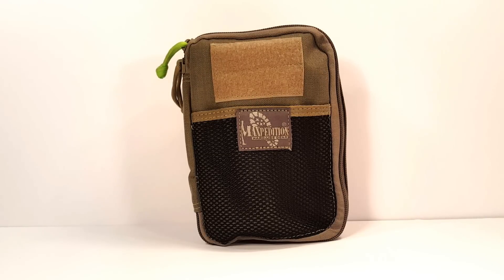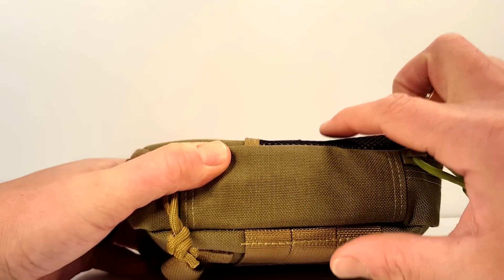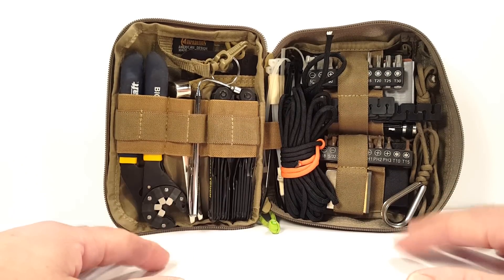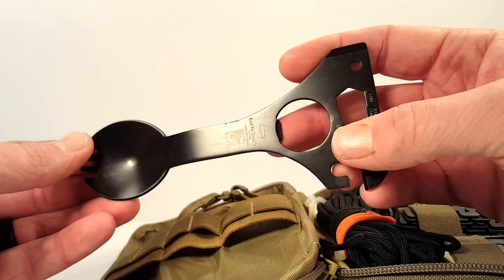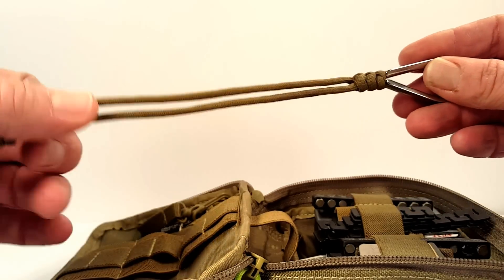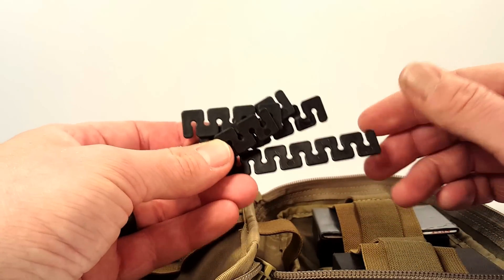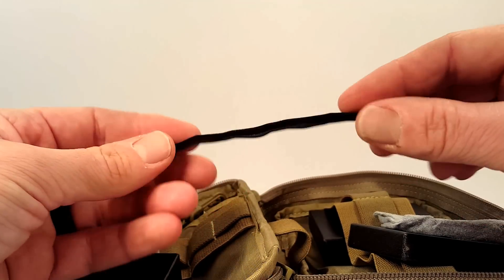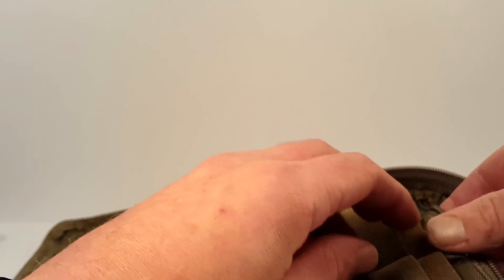Super size my EDC? More is more?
Its been a couple of years since I took a step back and considered my EDC loadout and how it's really working for me. Not talking about the junk in my pockets, but the much larger 'fix shit kit' in my Maxpedition Fatty organizer that lives in my daily backpack. Could it be time for a refresh? Maybe even an upsize? Join me on this journey and please do give (constructive) suggestions, comments, etc as we go.

Lastly, was this video useful for you? Do you like folding knives, Swiss Army knives, Paracord and other Every Day Carry (EDC) gear?